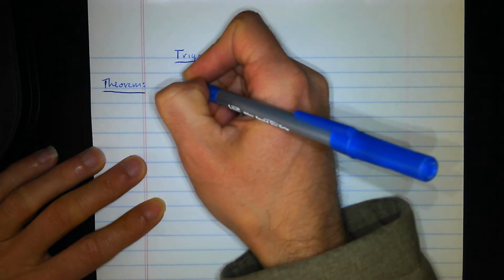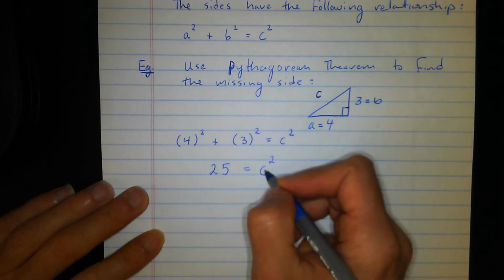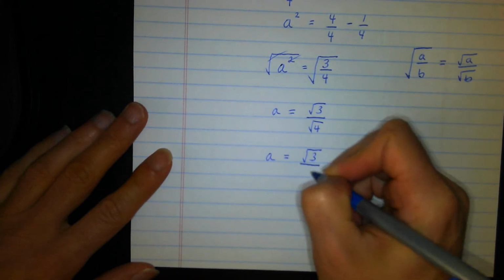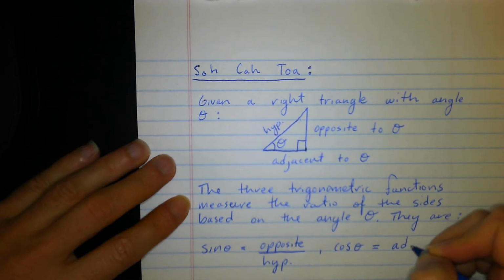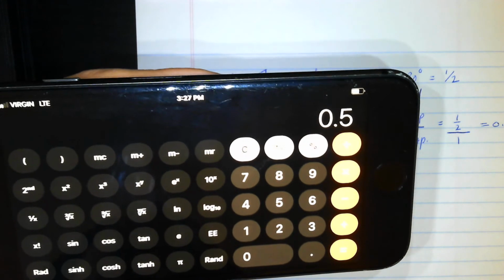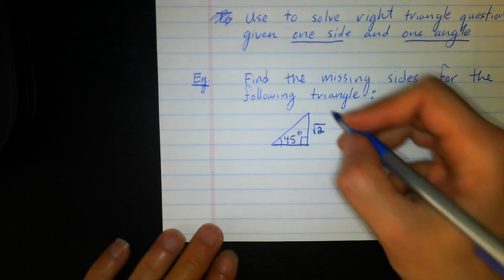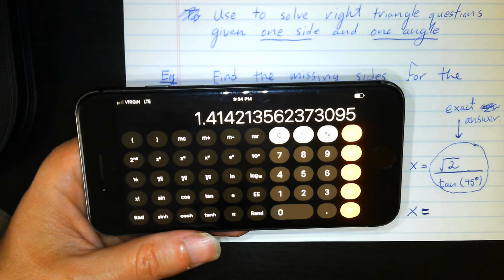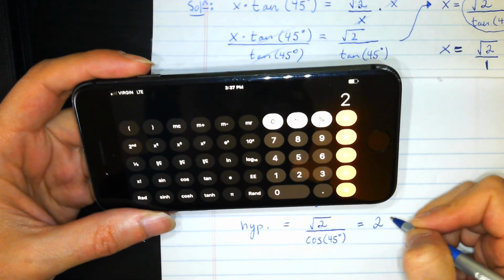Math 0115 Tutorial: Introduction to Trigonometry